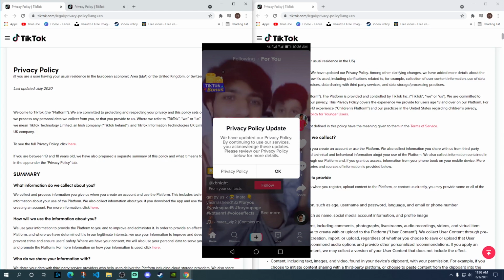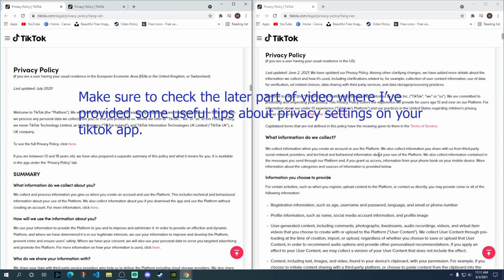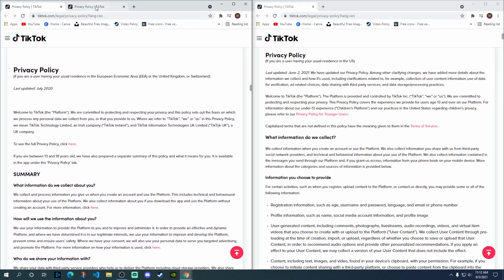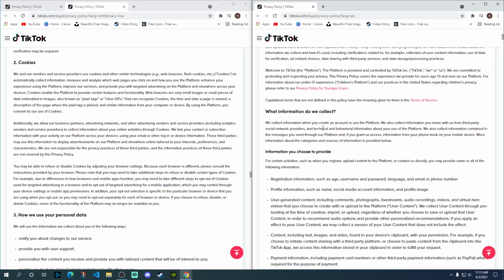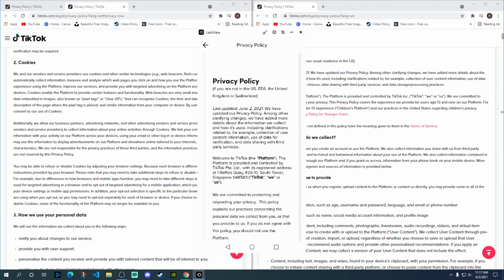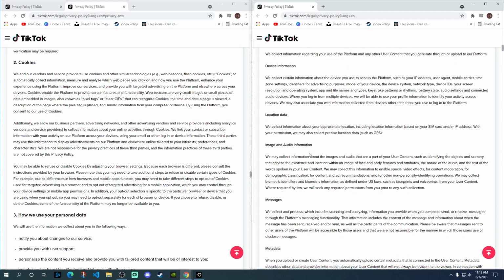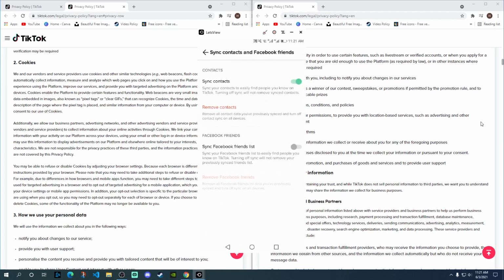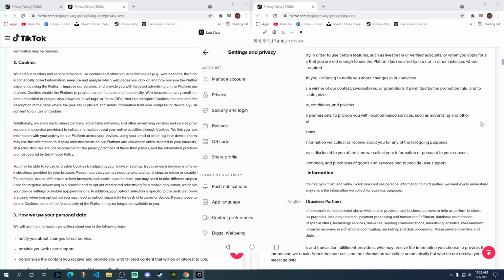TikTok Privacy Policy Update - TikTok New Privacy Policy 2021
There's a New TikTok Privacy Policy Update. TikTok New Privacy Policy 2021 was released yesterday on 2nd June 2021.

Tiktok had previously updated their privacy policy back in July 2020 and it's still the same for the European Economic Area(EEA) or the United Kingdom, or Switzerland.

TikTok's New Privacy Policy has been updated for the users of the US and countries other than the European Economic Area(EEA) or the United Kingdom, or Switzerland.

TikTok Privacy Policy includes the following updates:
"Among other clarifying changes, we have added more details about the information we collect and how it's used, including clarifications related to, for example, collection of user content information, use of data for verification, ad-related choices, data sharing with third-party services, and data storage/processing practices."

TikTok had some legal issues in the US previously and had chances of getting banned back in 2020 however, they had gone through some court proceedings and managed to avoid getting banned. This new update seems to be a result of that as they have some additional things for the US privacy policy portion.

So this video is all about Tik Tok New Privacy Policy and I hope I've managed to convey all the information.